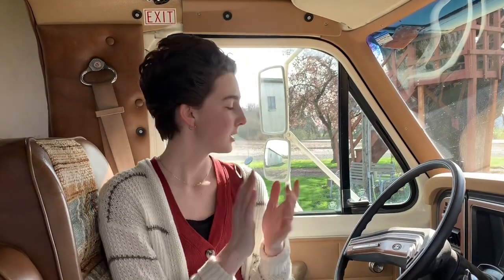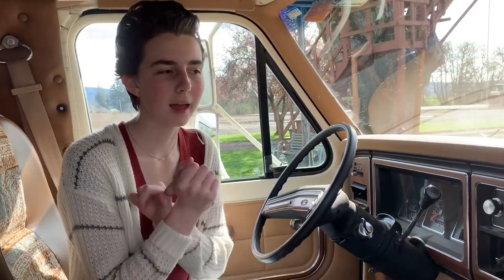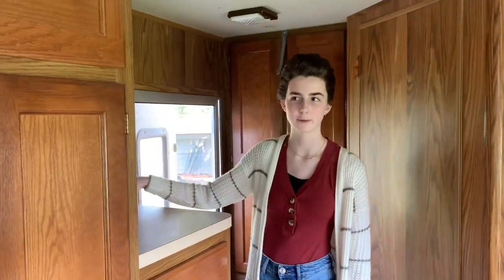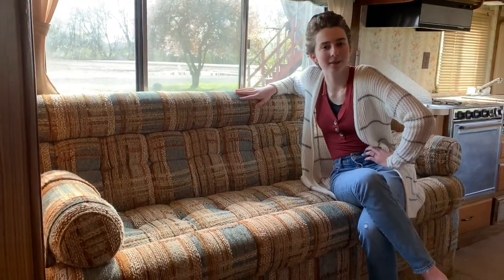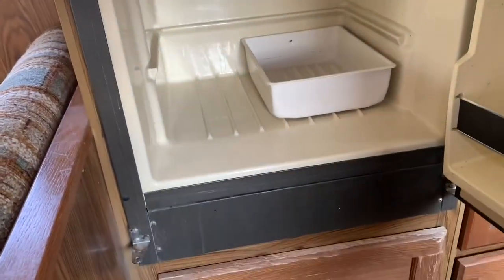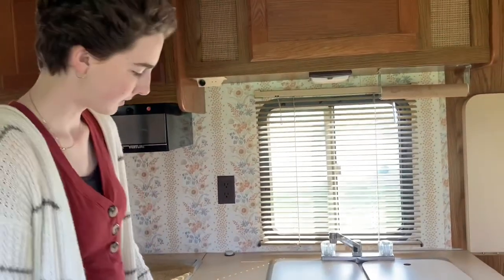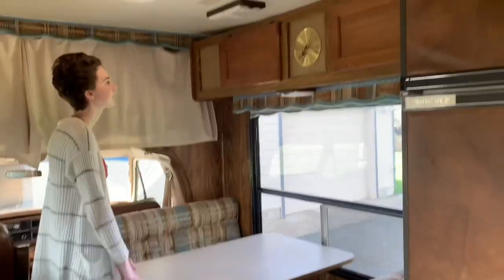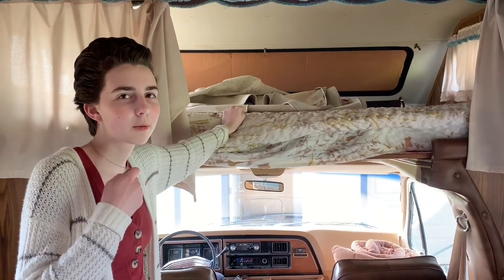Pre renovation RV tour!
In this video I show you what the rv looks like right now and what I plan on taking out in the future! Also special thanks to my sister for helping me record! 🥰